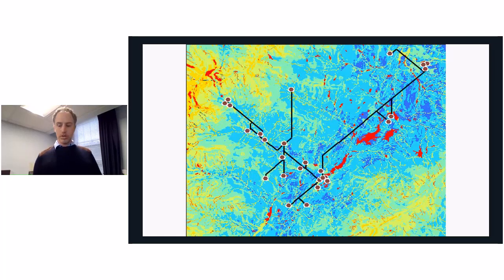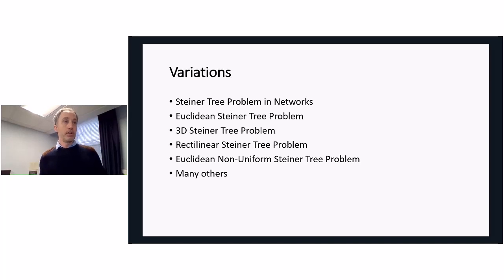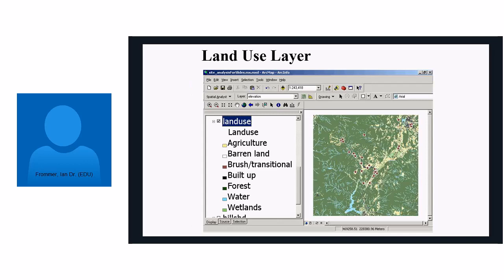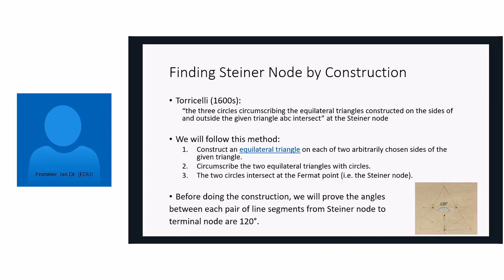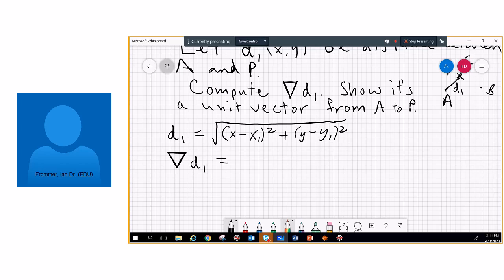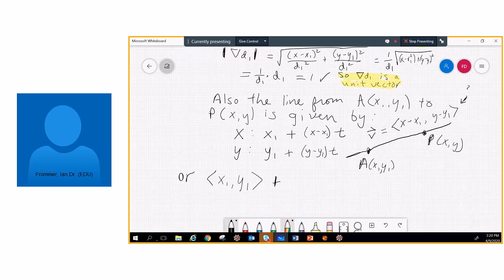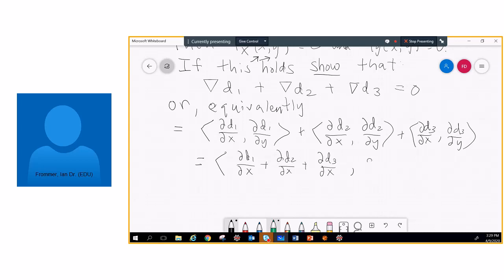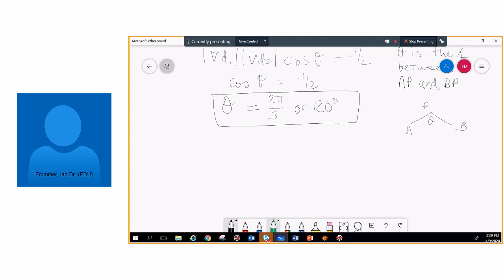2020_04_09 IDM Class 19 (Steiner Trees)